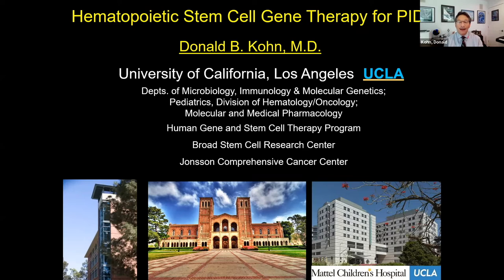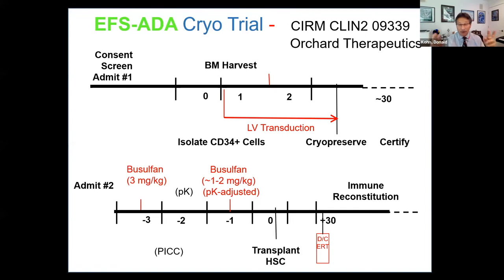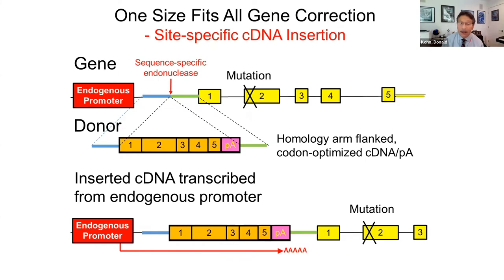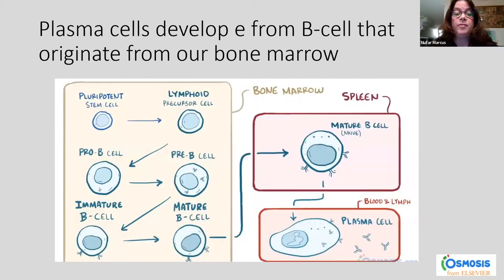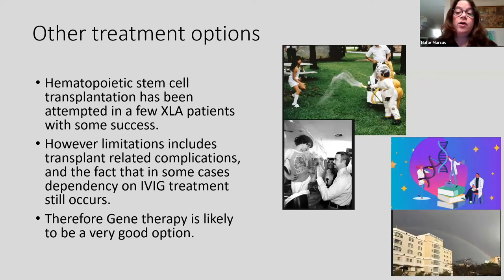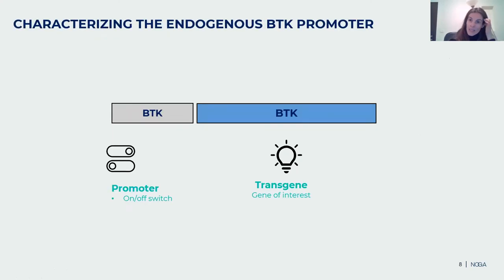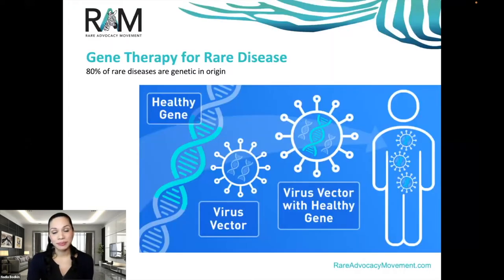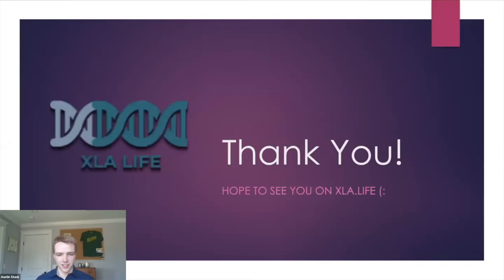Looking at Gene Therapy for XLA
This is the recording of a webinar that took place on Tuesday March 29, 2022, exploring the topic of Gene Therapy as a potential therapeutic option for XLA, a rare genetic disease.